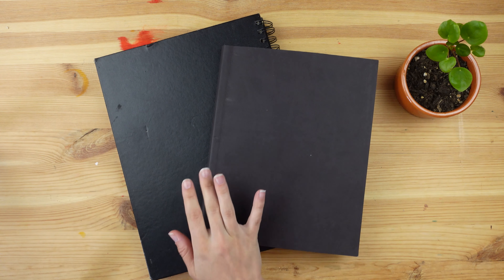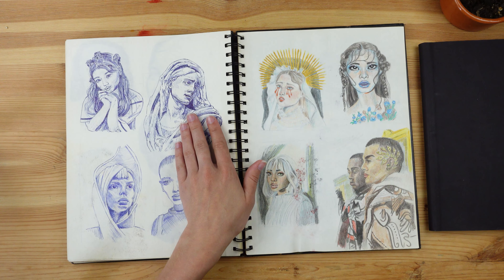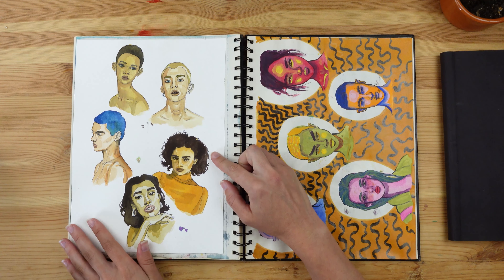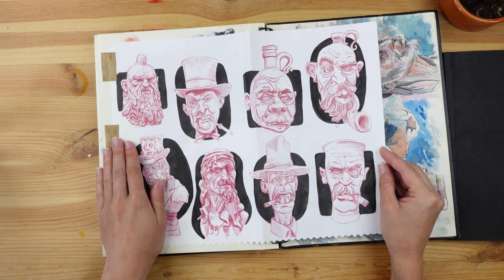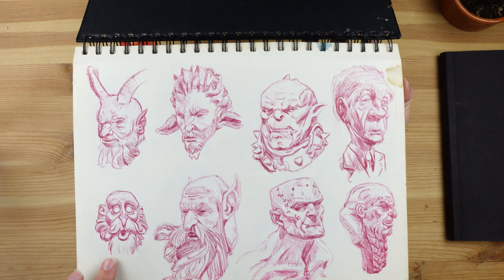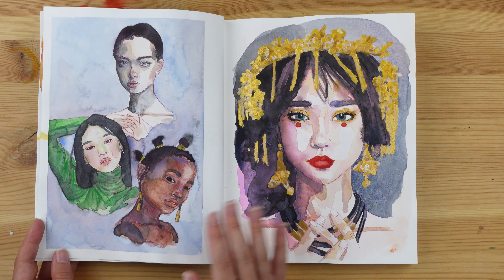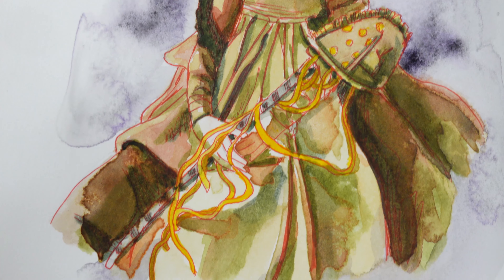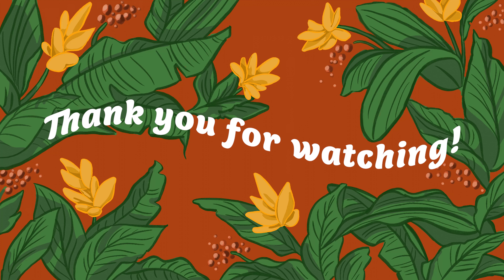Sketchbook tour ☆ 100 portraits challenge using gouache, watercolor, colored pencils, ink and more!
Are you ready for another sketchbook tour? This time, I show you the result of the 100 heads challenge. I FINALLY finished it (!), so this is (hopefully) the last time you hear me talking about this. All jokes aside, I'm very happy about the progress I made during this challenge. I got SO MUCH BETTER at drawing faces, man! It's an intense challenge, but totally worth it. I did not follow the 10 day rule but who cares!

For these portraits, I used a lot of different medias. Gouache, acrylic, watercolor, ink, pens and pencils, etc., and I explored different styles. Can't wait to read your comments on this video! Please tell me which spread or which style you like best.

✘CHAPTERS✘
00:00 intro
02:40 sketchbook tour!
23:18 Flippidy flip flip

✄MATERIAL✄
watercolor- Komorebi Japanese Watercolor Palette
watercolor2- Van Gogh watercolor tubes
watercolor3- Windsor & Newton watercolor tubes
inks- random mix (don't know the brand)
acrylic ink- Liquitex acrylic ink
acrylic paint1- DeSerres Professional Liquid Acrylics
acrylic paint2- Tri-Art High Viscosity Acrylic Paint in Tubes
gold acrylic paint- Pebeo Studio Acrylics in iridescent precious gold
gouache- Himi Miya 24 colour gouache set
colored pencils- Prismacolor Premier Colored Pencils (24 set)
brushes- MozArt watercolor brush set
brushes- A mysterious set of Chinese calligraphy brushes
sketchbook- Strathmore mixed media sketchbook
**I probably forgot some, but these are the most notable ones!

⌁ TOOLS ⌁
camera (video)- Sony ZV-1
mic- Deity V-Mic D3 Pro